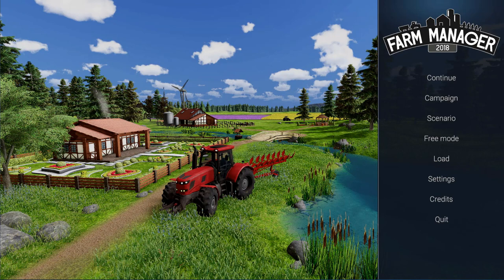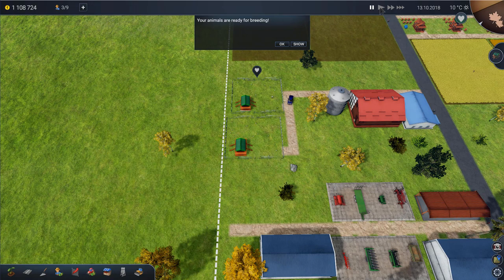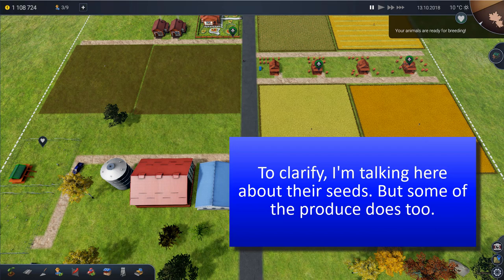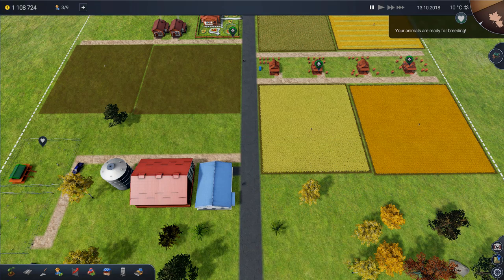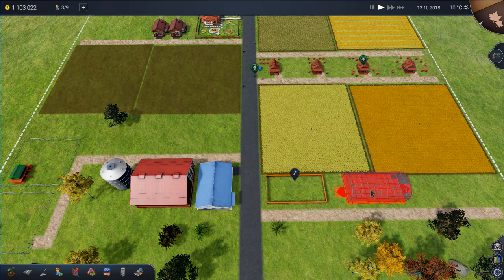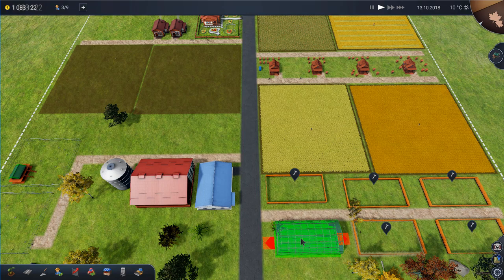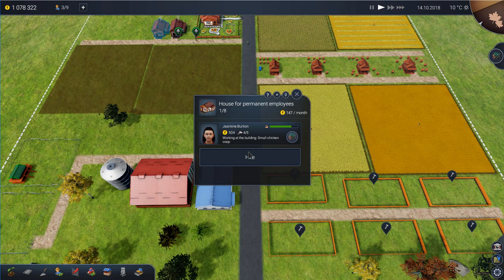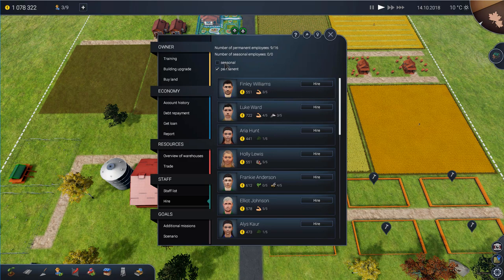Farm Manager 2018 Tutorial Part 9: Building Greenhouses and Facing Winter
Winter is not coming. Winter is here. Greenhouses are where your plants like to be in winter, and so in this episode we look at these two issues together.

We look at the types of plants that automatically regenerate (strawberries, peppers, tomatoes), and the ones that don’t (pumpkins, cucumbers, etc).

We look at the skills that your workers will need for creating and running a greenhouse, and why you should not limit yourself to one greenhouse.

Naturally, we look at harvesting, and the amount of money that we can make from greenhouse crops.

We also look at what happens to fields during winter.

And right at the beginning we take a look at some of the gameplay issues that we hope will be addressed.

A couple of the other interesting timeline locations:
28:20 What happens when an employee wants to “go through xxx training”? (How to get free training and skills improvement for your employees.)
29:10 Our first greenhouse harvest.

So what is Farm Manager 2018? I quote from the blurb:

“Manage your own farm in the game Farm Manager 2018! Expand your farm business, produce cheap and sell your products at high prices. Control the land cultivation process, select the best employees, buy the most appropriate farm equipment, raise livestock and process the harvested crops. Various camera modes allow you to enter into a strategic view as well as to look at the world through the eyes of the employee. Respond to the changing weather and seasons. Create a greenhouse to sell crops in early spring. Buy new and used special agricultural machinery to quickly harvest and sell crops before their expiration date. Optimize costs and employ seasonal workers only during the harvest time. Accept challenges from neighbors to prove who is the best farmer in the area.”